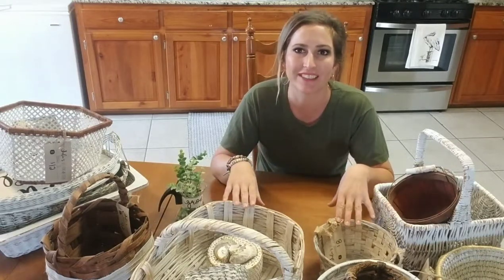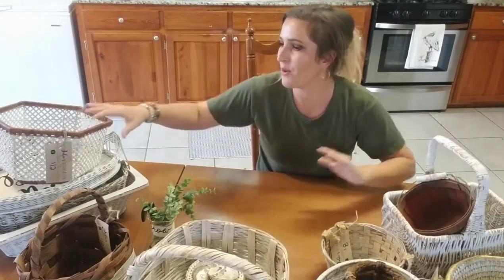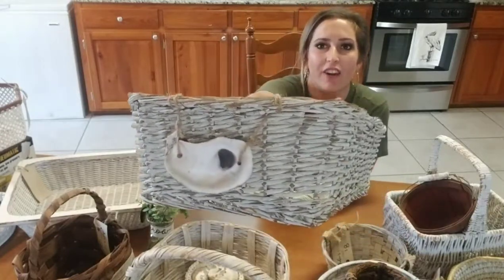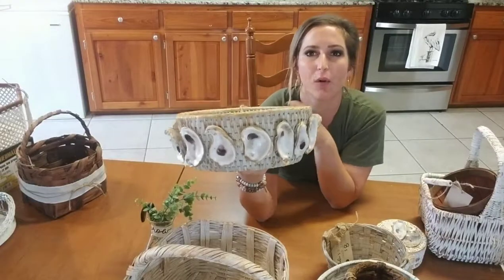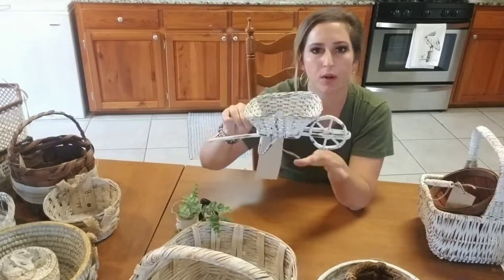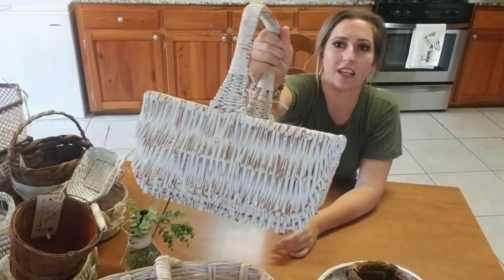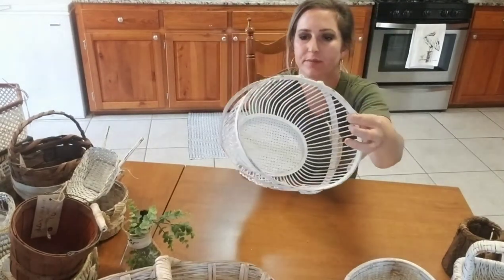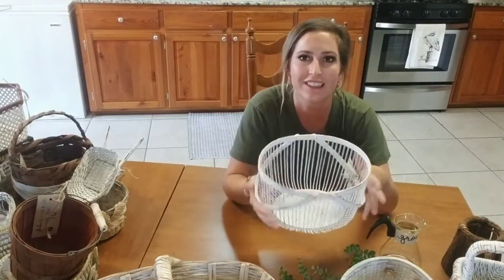Baskets, baskets, baskets • Transform & up-cycle items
See how I transform baskets from thrift stores and garage sales.

Black Paint Pen Walmart (med tip, fine tip is what i use, in store only)